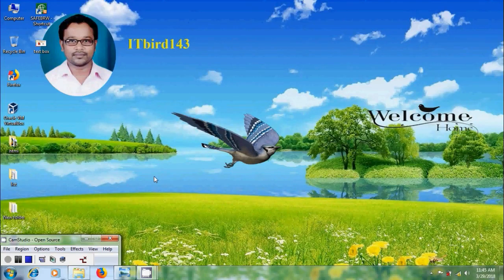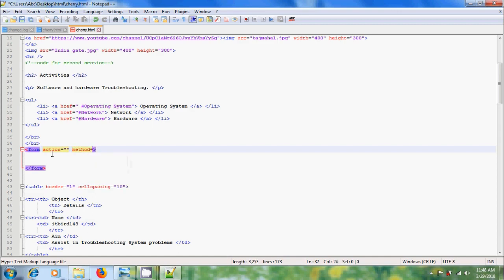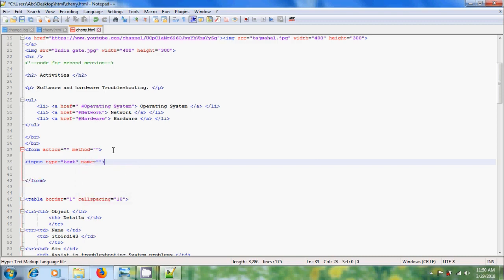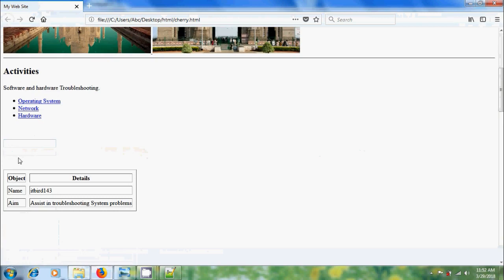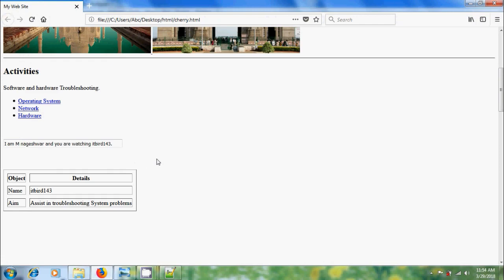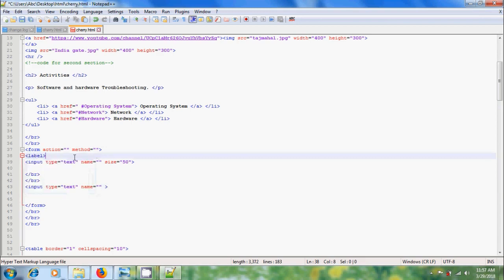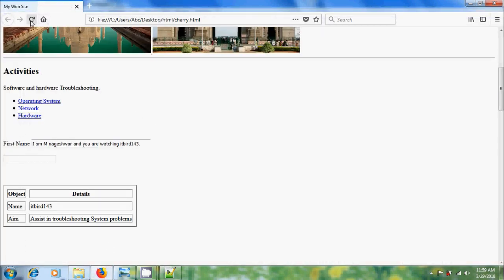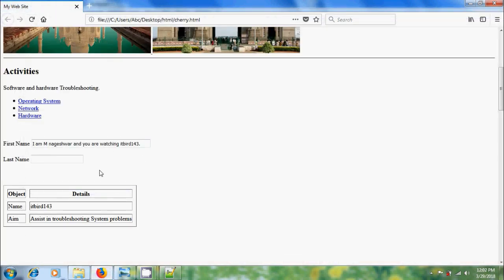HTML Tutorial-how to create one line text box with label in html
In this tutorial, I have shown how to create one line text box with label using form in html.